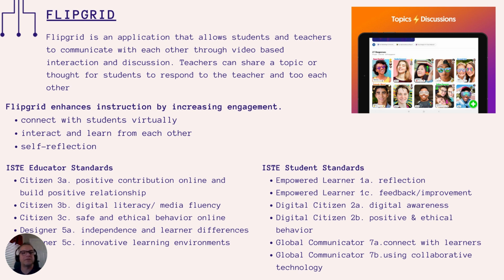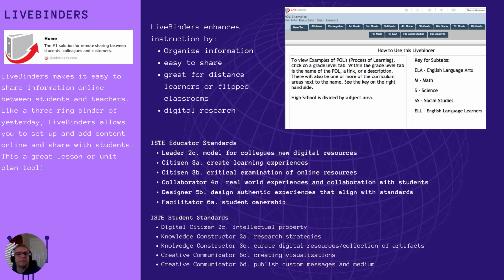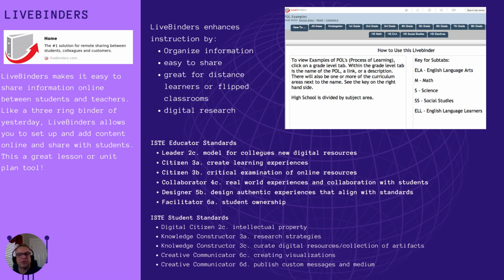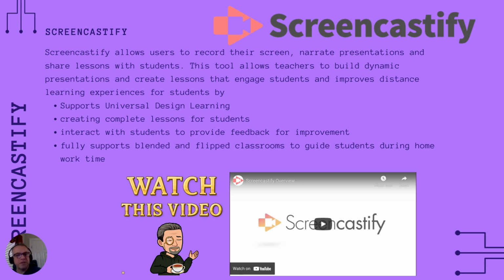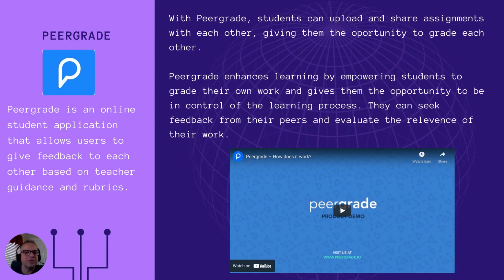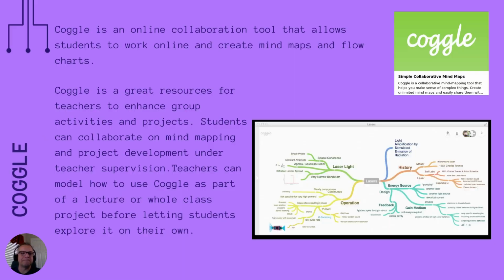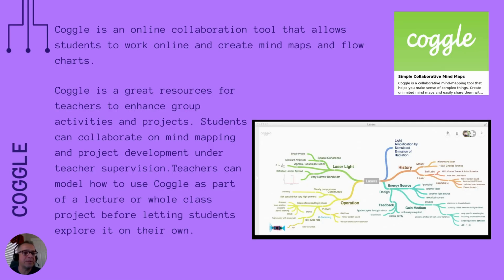Classroom Technology 1